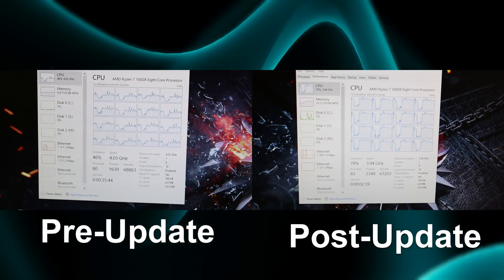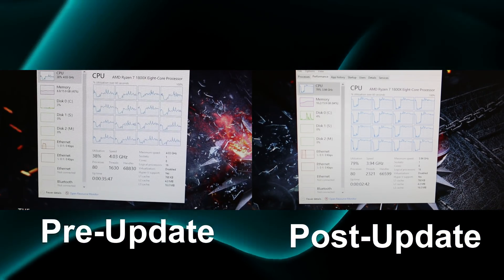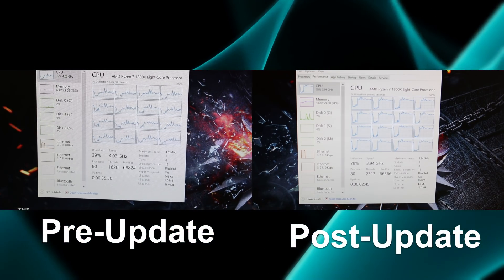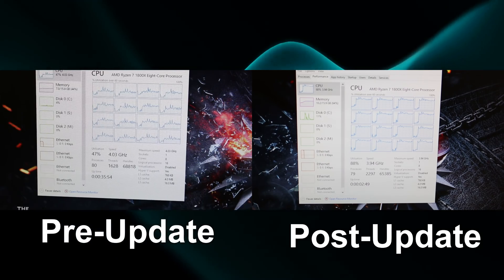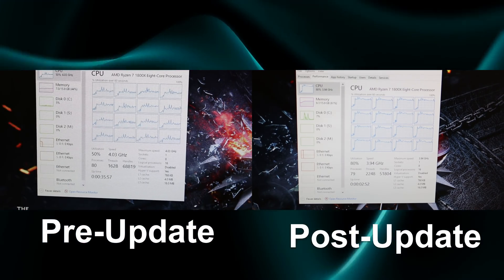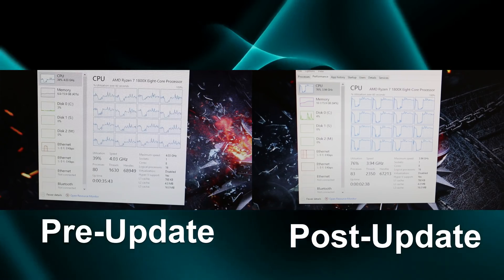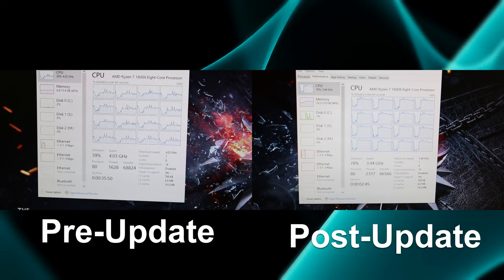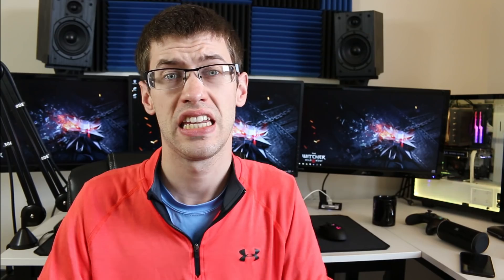Huge Gains in Adobe Premiere Pro for Ryzen Owners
A recent update to the Adobe Creative Cloud suite has led to big improvements for users that utilize processors with higher core and thread counts. See below for my exact video settings in running this test.

Media Encoder Settings:

Width: 1920
Height: 1080
Frame Rate: 30
Aspect: Square Pixels (1.0)
NTSC
Profile: Main
Level: 4.2
Bitrate Encoding: VBR, 1 Pass
Target Bitrate: 20 Mbps
Maximum Bitrate: 25 Mbps

Audio
Audio Format: AAC
Audio Codec: AAC
Sample Rate: 48000 Hz
Channels: Stereo
Audio Quality: High
Bitrate: 192 kbps

R5 1400
R5 1500X

R5 1600
R5 1600X

R7 1700
R7 1700X
R7 1800X